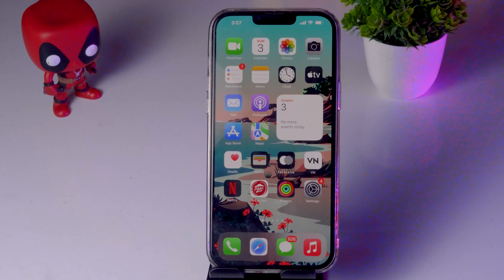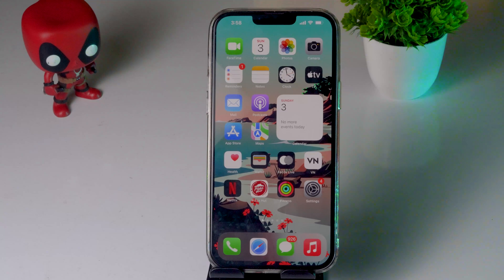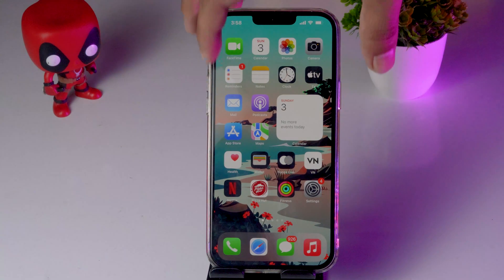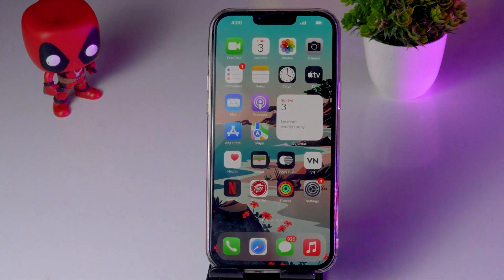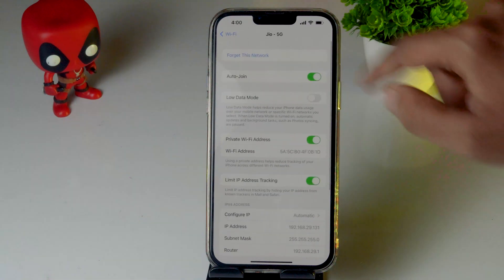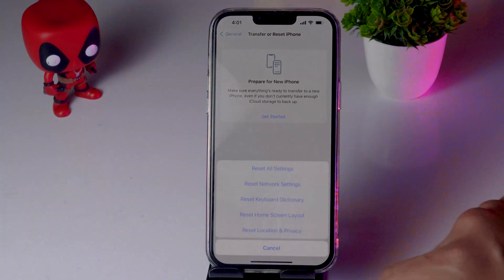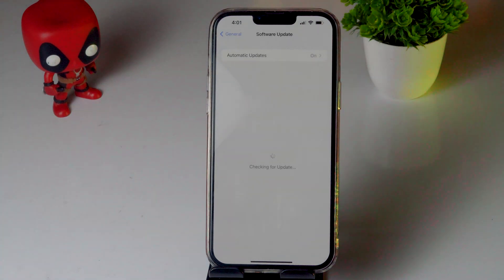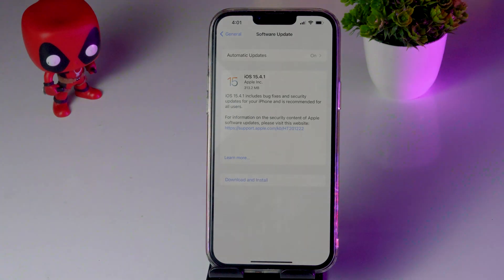How to Fix iPhone 13, 13 pro and 13 pro max WIFI Connection Problem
Apple has launched the latest iPhone 13 lineup with advanced WiFi capabilities allowing their devices to cross-connect with each other to better for tracking for their peripherals such as Air Tags etc. When it comes to WiFi connection, iPhone 13, 13 Pro, or Pro Max models comes with the latest WiFi 6 802.11ax band, which is designed to improve speed, increase efficiency and reduce congestion in heavy bandwidth usage scenarios. But since the launch of the iPhone 13 lineup, many users are facing several connection problems, such as the WiFi doesn’t connect, the bandwidth is less, or connecting but doesn’t allow internet usage. Today we will discuss all these problems along with their possible solutions.

iPhone devices have the best connectivity stack when it comes to LTE, Bluetooth, and WiFi services. However, sometimes, due to network glitches or software glitches, you might face certain WiFi problems, including frequent WiFi disconnection, WiFi option greyed out, WiFi not connecting, etc. These issues are mere small problems that can be fixed by following the troubleshooting guide below.

Fix: iPhone 13, 13 Pro, or Pro Max WiFi Connection Problem
The new iPhone lineup, including iPhone 13, 13 Pro, and Pro Max, comes with the latest U1 chip, which enables ultrawideband WiFi technology with a combination of Wifi6 802.11ax. This means that the new iPhones can now access faster speeds and lower congestion when browsing the internet. Even with these latest technologies, it might be possible to face a WiFi connection problem in your iPhone 13, 13 Pro, or Pro Max devices. Follow the steps below to fix such issues.

For more iPhone/iPad related articles can be referred here in our